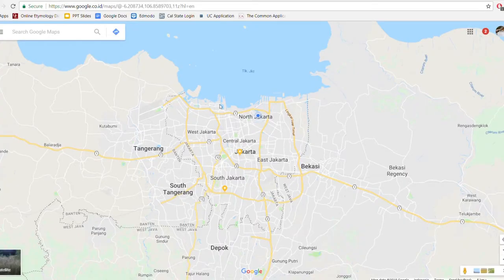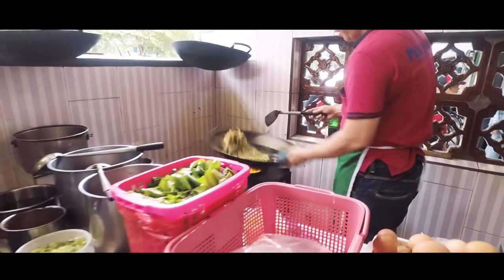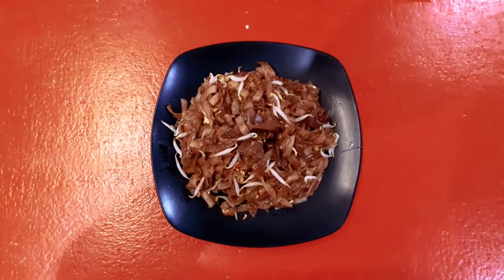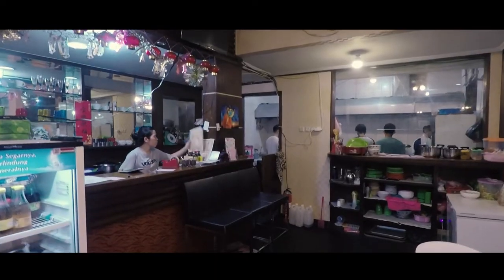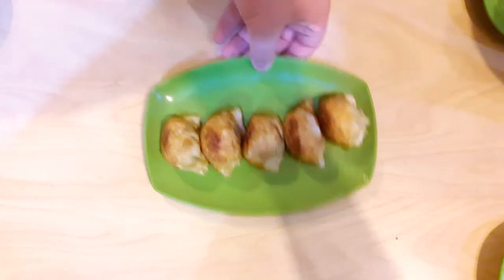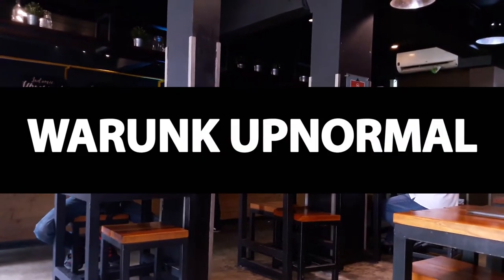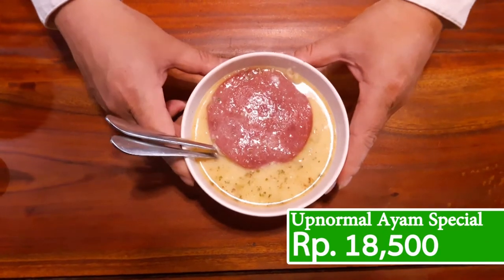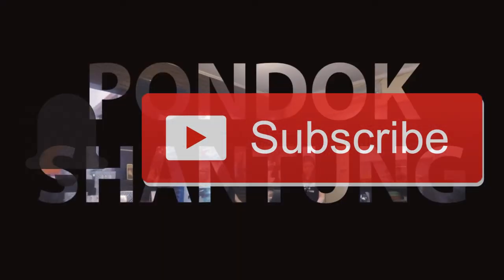MUST VISIT Food Destinations in Danau Sunter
These are a few food destinations in the Danau Sunter area in North Jakarta. This video will be showing you the three amazing restaurants that serves stunning cuisines, each with different specialties. Here are the list of the address and phone number of each restaurant in the video :

Kwetiaw Peng Hie
Street Address : Jalan Danau Sunter Utara Blok M No. 18, RT.8/RW.15, Sunter Agung, Tj. Priok, Kota Jkt Utara

Pondok Shantung
Street Address :  Jl. Sunter Karya Timur No. 7, Tanjung Priok, RT.17, Sunter Agung, Jakarta Utara

Warunk Upnormal
Street Address : 16-17, Jl. Danau Sunter Utara Blok F20, RT.11/RW.12, Sunter Agung, Tj. Priok
Below are equipment and links to purchase them for the best price on amazon:

Cannon SL2